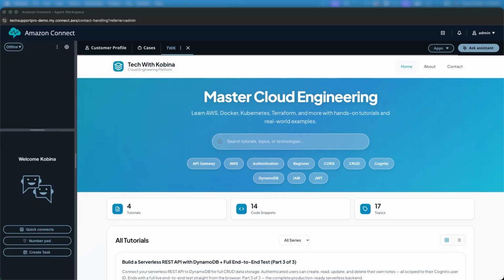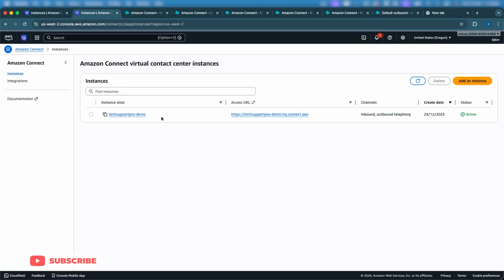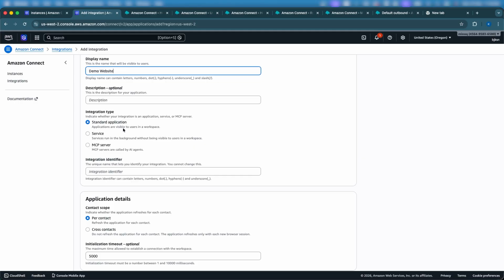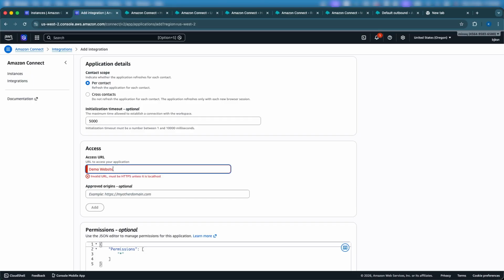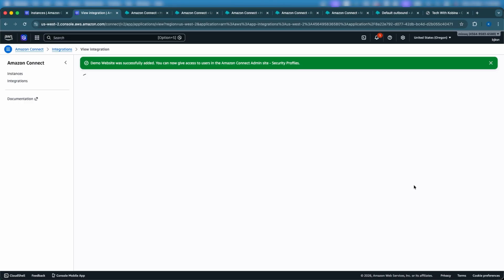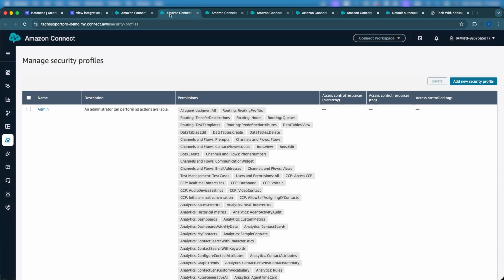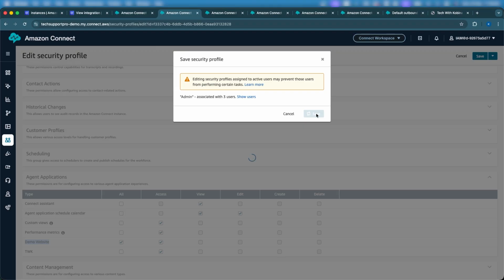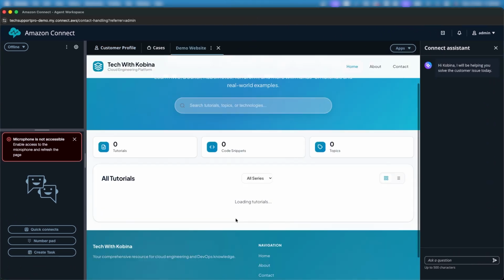AWS Contact Center Series #12: Amazon Connect Custom App Integration — Full Setup Tutorial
In this tutorial I walk you through how to integrate a custom third-party
application into Amazon Connect's agent workspace — step by step.

This is a powerful but underrated Amazon Connect feature that lets your
agents access your own tools without ever leaving the Connect interface.

Here's what we cover:
✅ What the third-party app integration feature is and when to use it
✅ How to configure the integration inside Amazon Connect
✅ What your custom app needs to support
✅ How to test it end to end in the agent workspace
✅ Gotchas and things to know before you go live

🚀 MY SERVICES

💼 Need Help With Amazon Connect?

I help teams design, build, and improve Amazon Connect contact centers.

Perfect for AWS developers, contact center architects, and anyone building
on top of Amazon Connect.